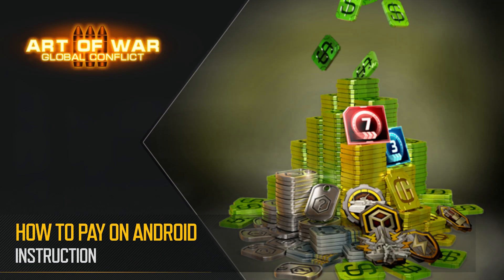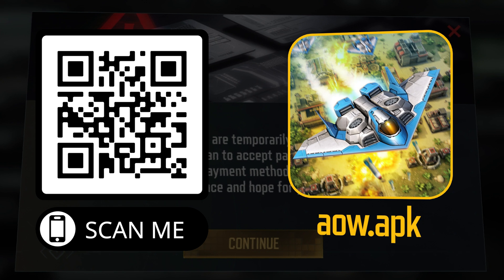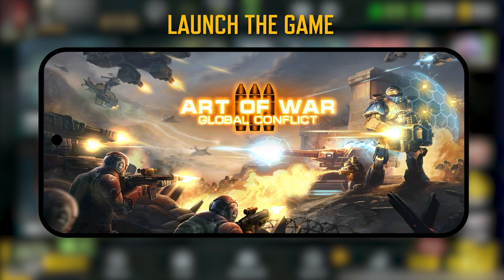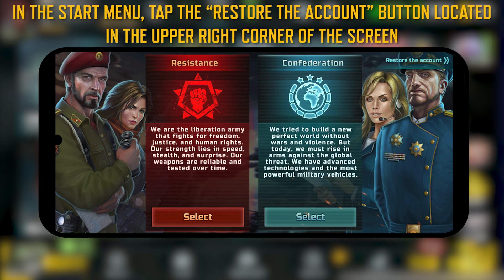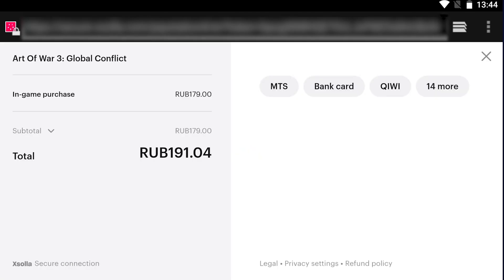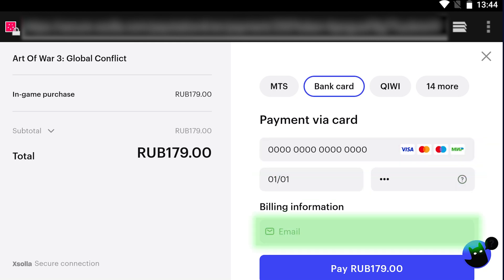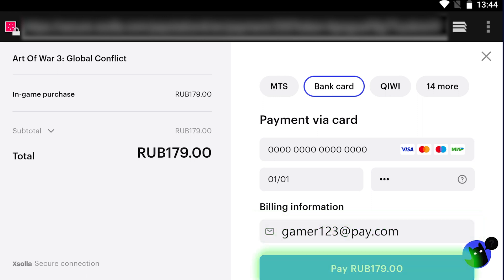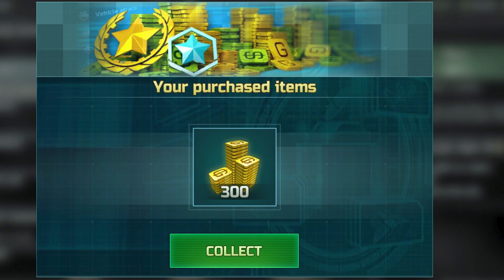How to pay on Android (Art of War 3 RTS)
🤖 How to pay on Android

🛒 Now, players can’t make payments using Google Play. It's the reason we’ve released an additional APK version of the game. It doesn’t differ from versions downloaded from the store, except for payment methods. You should install it, replacing the main game version. You needn’t worry about the game progress, since it’ll be saved.

❓ Well, how to pay?
•‎ Install it to your Android device
•‎ In the phone settings, you should allow the installation of apps from sources other than Play Store or Galaxy Apps.
•‎ In the start menu, tap the “Restore the account” button located in the upper right corner of the screen
•‎ Choose “Buy using other options”
•‎ After this, a separate window will be opened in your browser. You should select a desired payment method
•‎ Choose G pay
If this payment method is not available, please choose another
•‎ Tap the “Next” button
•‎ After your payment is confirmed, you can get back to the game and enjoy the item you bought

‼ Attention! It may take up to 10 minutes for the in-game items to be added to the account. If you haven’t received the purchase yet, please wait till the item gets added. Don’t buy it once again!

🔽If you still have questions, leave them in the comments.